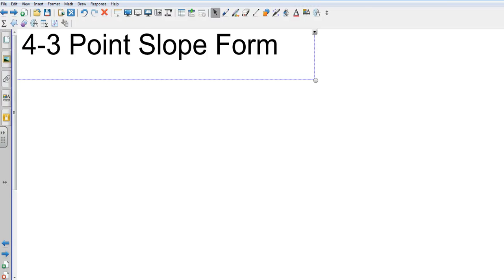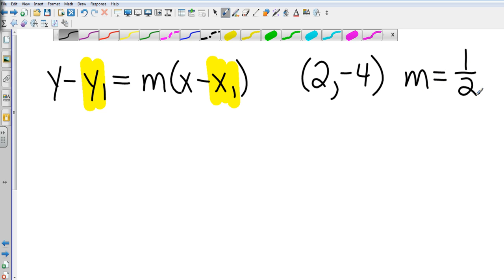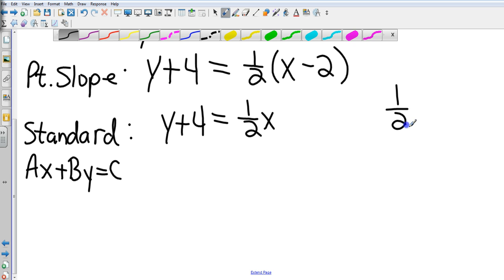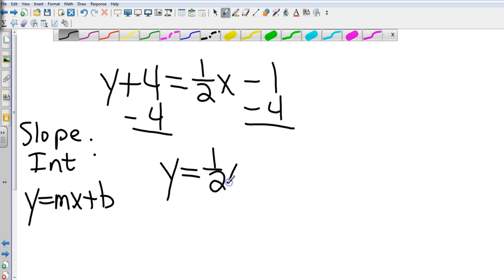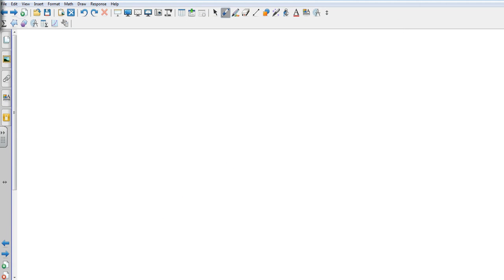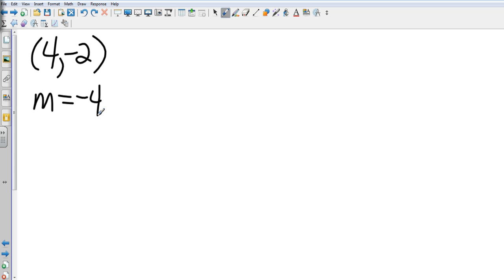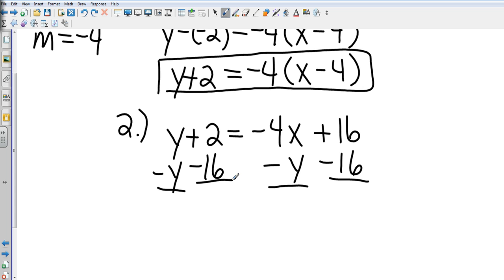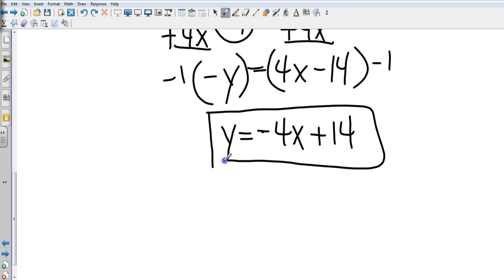Algebra I 4 3 Point Slope Form